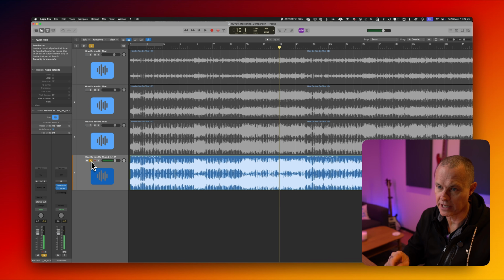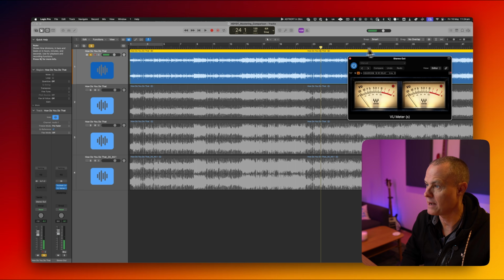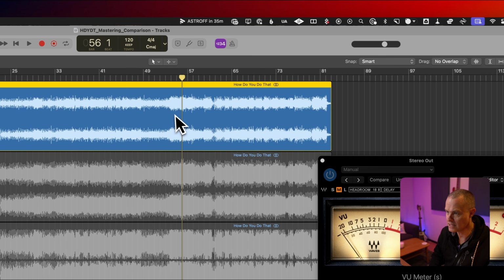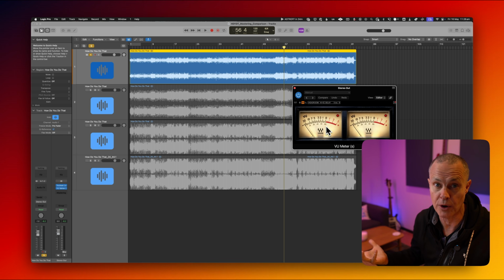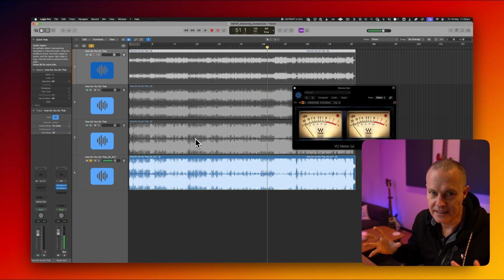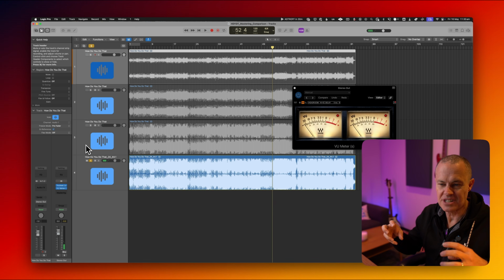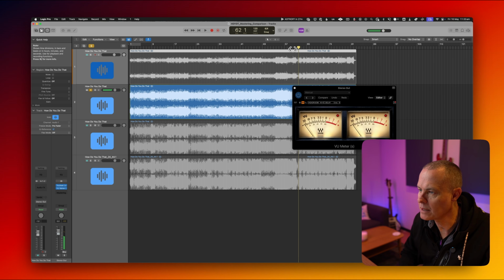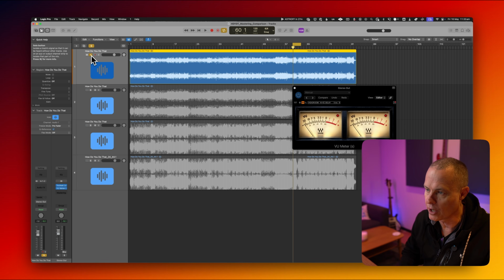LANDR AI Mastering vs Abbey Road Human Engineers (full comparison)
The results are in for our comparison between LANDR's AI mastering vs human engineers from Abbey Road Studios!

I just got our song back from Abbey Road studios and I'm comparing it to LANDR's AI mastering service as well as my attempt using Izotope Ozone 11.

Is it worth the $200 to have a track mastered at Abbey Road, or can AI do as good a job?

Chapters

00:00:00 Comparing Abbey Road and AI Mastering Versions
00:02:04 Comparing Mastering Techniques with Logic and iZotope Ozone 11
00:03:31 Mastering with iZotope and Logic Pro
00:05:00 Understanding Song Dynamics and Waveforms
00:06:32 Comparing CD Mastering and AI Mastering with Lander
00:08:28 Comparing Abbey Road and Lander Mastering Techniques
00:09:48 Abi Road Audio Mastering Experience
00:10:58 The Impact of Vintage Hardware on Audio Quality
00:12:35 Behind the Scenes of Iconic Drum Fills in Music
00:14:01 Conclusion and Farewell